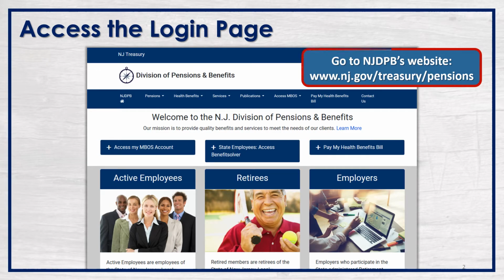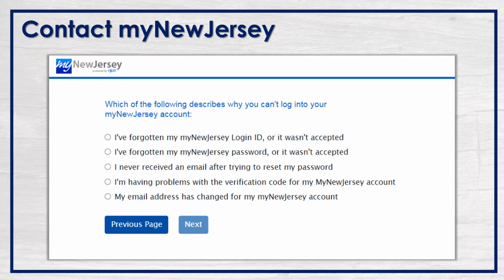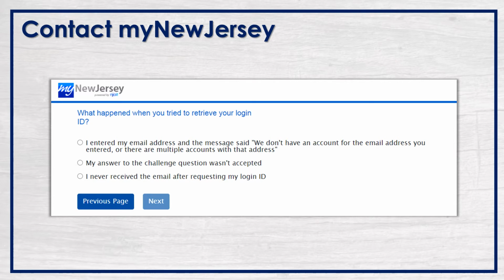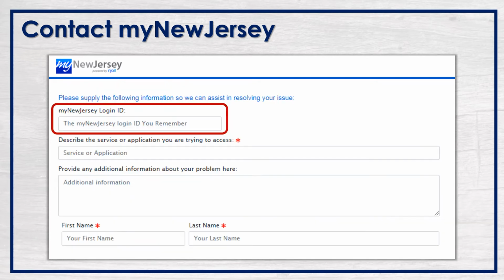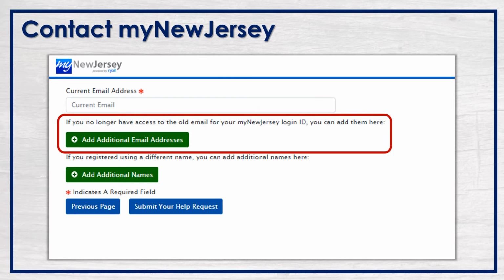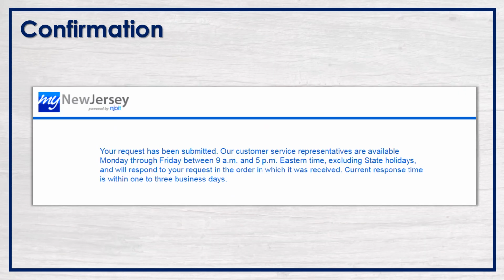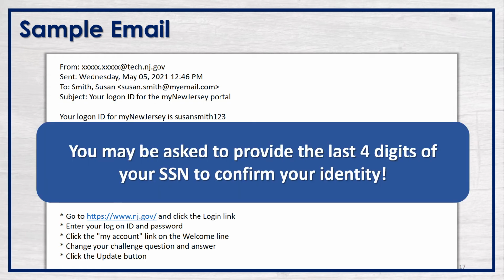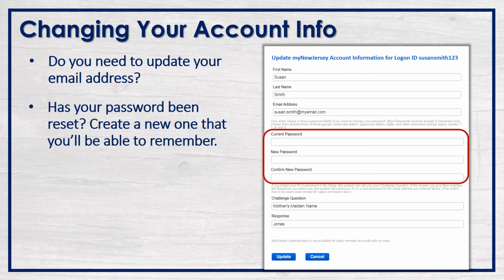Solving MBOS Login Issues Part 2